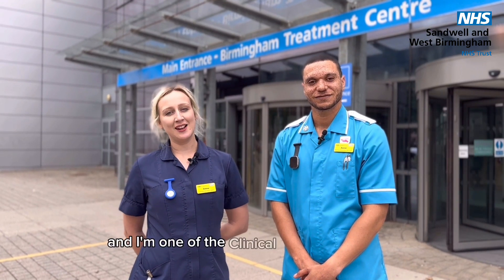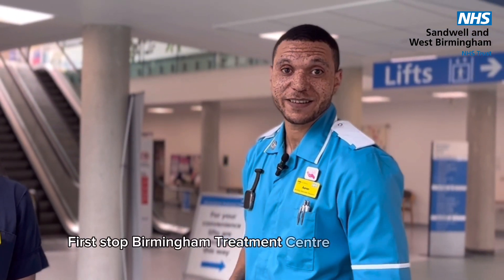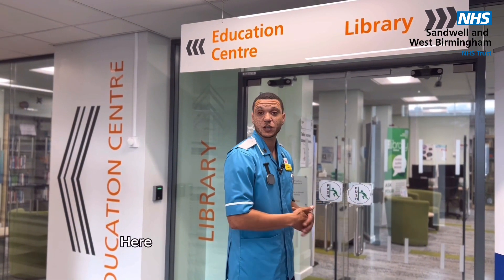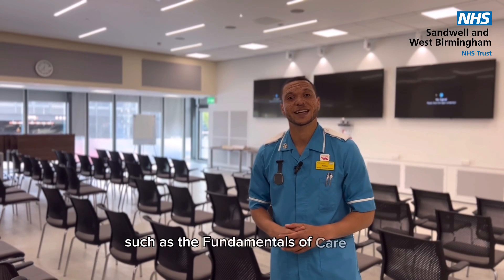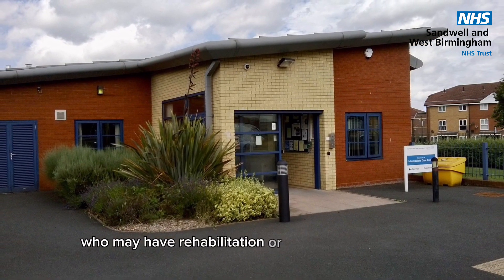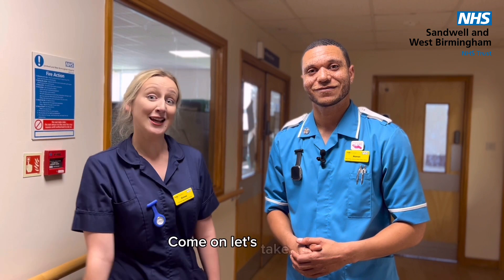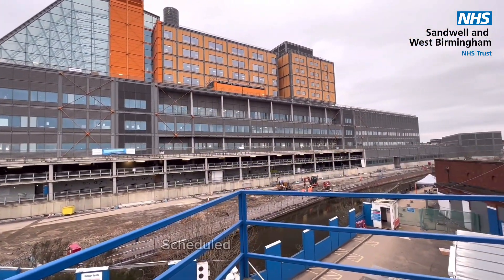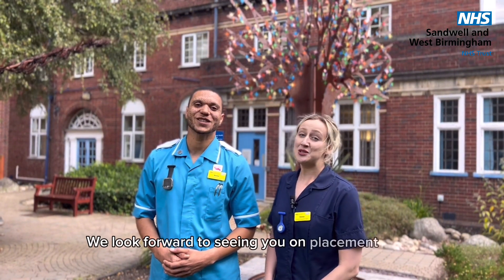Nurse Education | Whistle Stop Tour of the Sites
This video takes student nurses on a journey across our sites where they may work during their placement at the Trust.